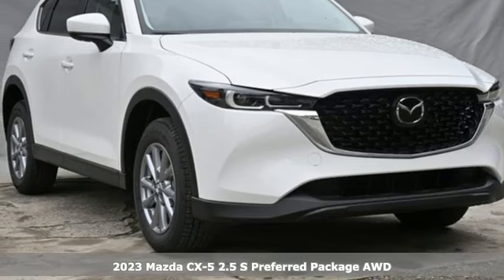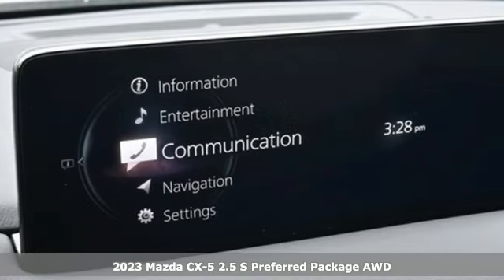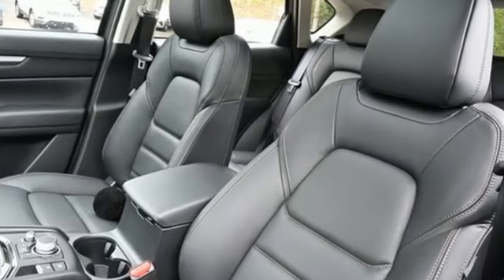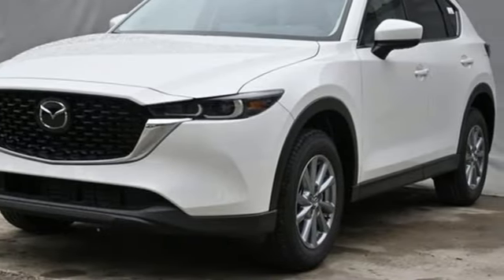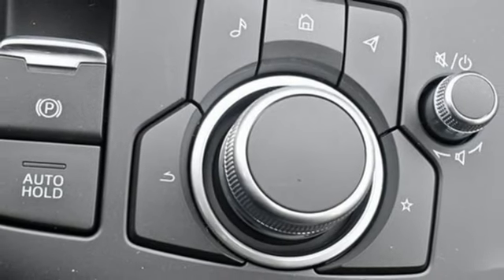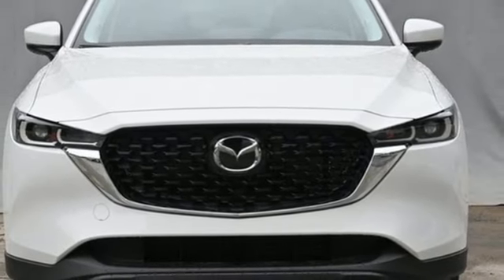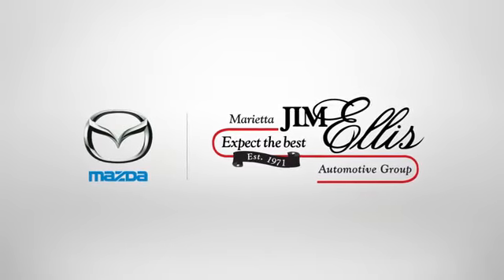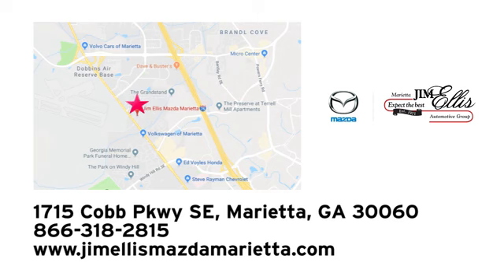New 2023 Mazda CX-5 Marietta Atlanta, GA Z65545 - SOLD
Year: 2023
Make: Mazda
Model: CX-5
Trim: 2.5 S Preferred Package
Engine: SKYACTIVA® 2.5L 4-Cylinder DOHC 16V
Transmission: 6-Speed Automatic
Color: White
Interior: Black
Stock #: Z65545
VIN: JM3KFBCM6P0209195
Jim Ellis Mazda Marietta is proud to offer this good-looking 2023 Mazda CX-5 2.5 S Preferred Package in Rhodium White Metallic Beautifully equipped with 4.624 Axle Ratio, 4-Wheel Disc Brakes, 6 Speakers, ABS brakes, Air Conditioning, Alloy wheels, AM/FM radio, AppLink/Apple CarPlay and Android Auto, Auto High-beam Headlights, Auto-dimming Rear-View mirror, Automatic temperature control, Bose Audio Credit, Brake assist, Bumpers: body-color, Cargo Storage Shelf, Delay-off headlights, Driver door bin, Driver vanity mirror, Dual front impact airbags, Dual front side impact airbags, E911 Automatic Emergency Notification, Electronic Stability Control, Emergency communication system: MAZDA CONNECT, Exterior Parking Camera Rear, Four wheel independent suspension, Front anti-roll bar, Front Bucket Seats, Front Center Armrest w/Storage, Front dual zone A/C, Front reading lights, Fully automatic headlights, Garage door transmitter: HomeLink, Heated Front Bucket Seats, Heated front seats, Illuminated entry, Infotainment System Voice Command, Leather Seat Trim, Leather Shift Knob, Low tire pressure warning, Memory seat, Multifunction Commander Control, Occupant sensing airbag, Outside temperature display, Overhead airbag, Overhead console, Pandora, Panic alarm, Passenger door bin, Passenger vanity mirror, Power door mirrors, Power driver seat, Power Liftgate, Power moonroof, Power passenger seat, Power steering, Power windows, Radio Broadcast Data System Program Information, Radio data system, Radio: AM/FM/HD Audio System, Rain sensing wipers, Rear anti-roll bar, Rear Bumper Guard, Rear reading lights, Rear seat center armrest, Rear window defroster, Rear window wiper, Remote keyless entry, Rhodium White Metallic Paint, SMS Text Msg Audio Delivery & Reply, Speed control, Speed-sensing steering, Split folding rear seat, Spoiler, Steering wheel mounted audio controls, Tachometer, Telescoping steering wheel, Tilt steering wheel, Traction control, Trip computer, Turn signal indicator mirrors, Variably intermittent wipers, Wheel Locks, and Wheels: 17" x 7J Aluminum Alloy!

Address:
1141 Cobb Parkway Southeast